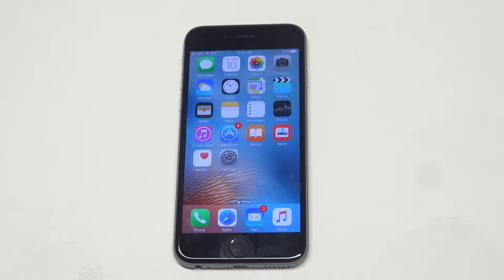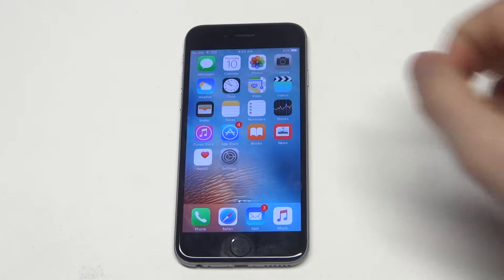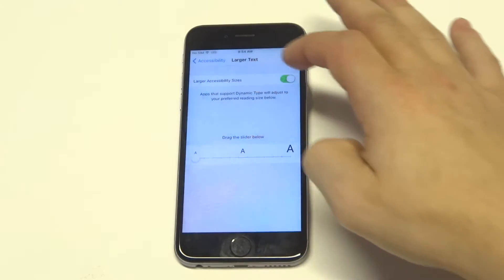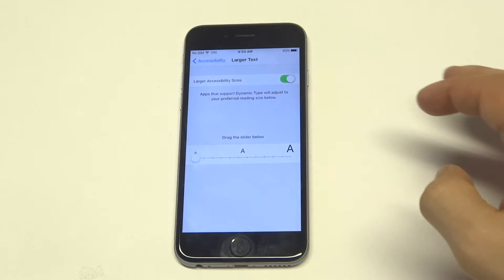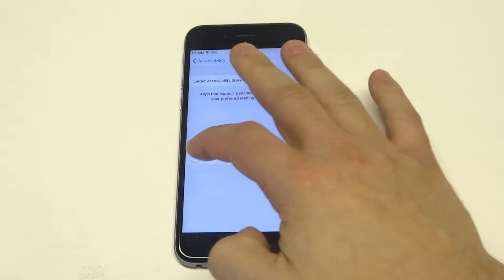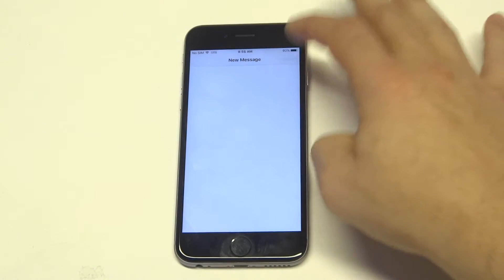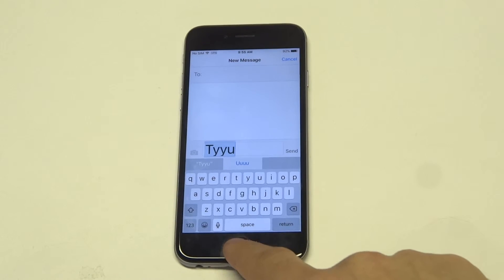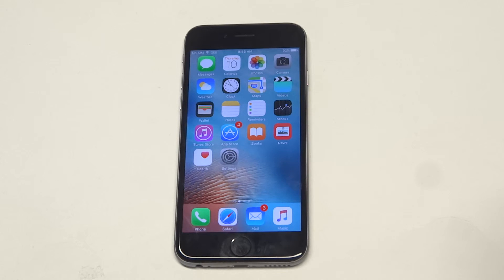Iphone 6s - Changing Text Message Font Size - Fliptroniks.com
Changing text message font size on iphone 6s can be done from the settings. You will then want to go into the accessibility section and click on the option that says larger text. From in here you can change the text message font size on your iphone 6s.